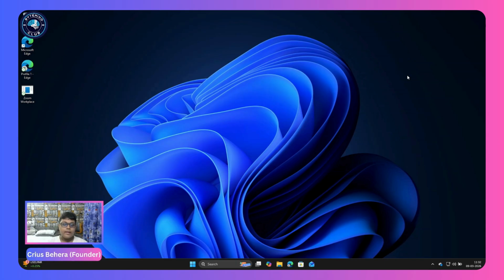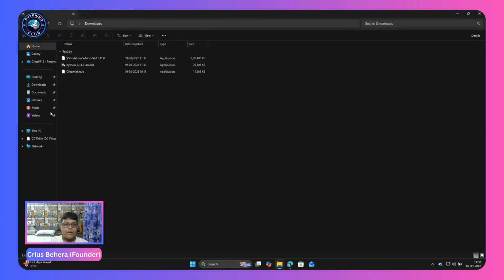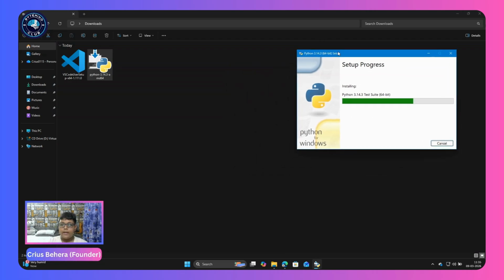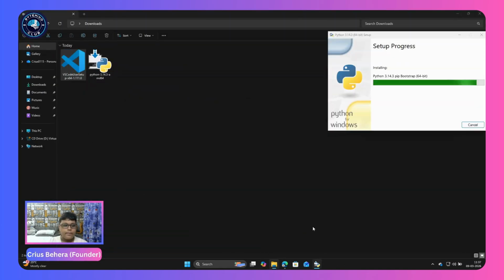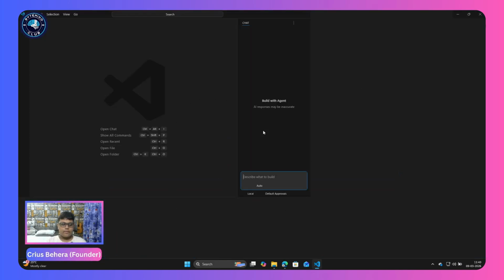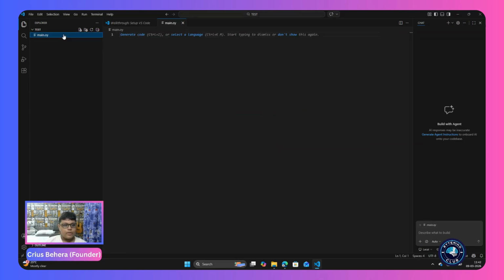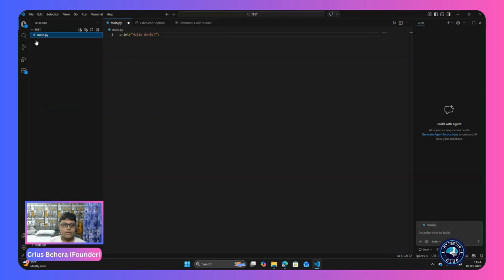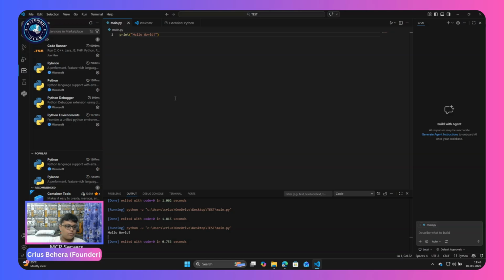Installing Python and VS Code🔥 | Tutorial #1 | Crius Behera | ByteMind Club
Welcome to ByteMind Club Tutorial #1! 🚀
In this beginner-friendly guide, Crius Behera walks you step by step through installing Python and Visual Studio Code (VS Code) on your system. Whether you’re just starting your coding journey or setting up a fresh environment, this tutorial ensures you’re ready to write, run, and debug code with ease.